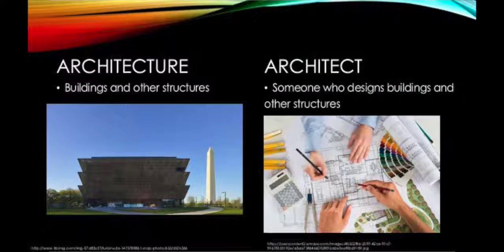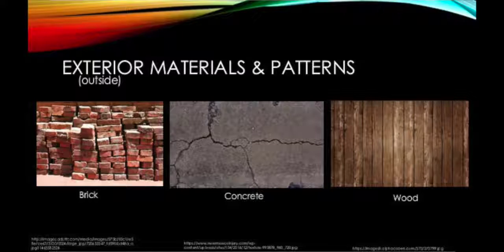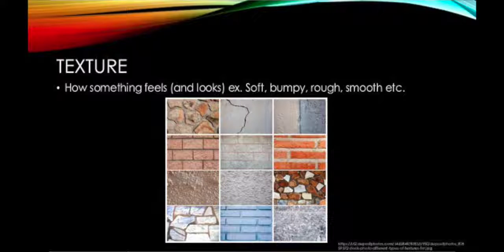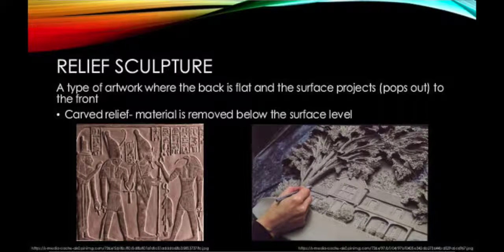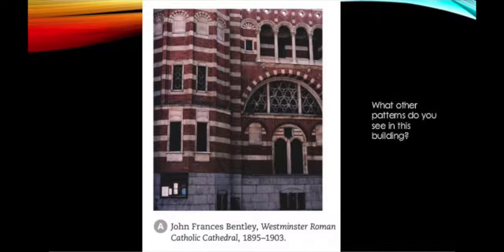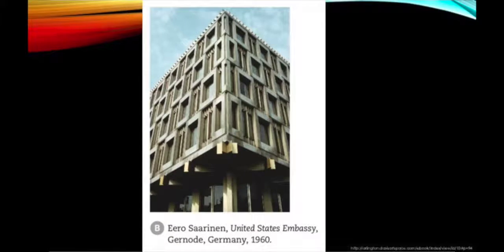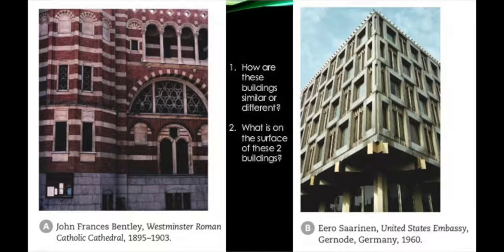Relief Sculpture Video 1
This video is about relief sculpture vid 1